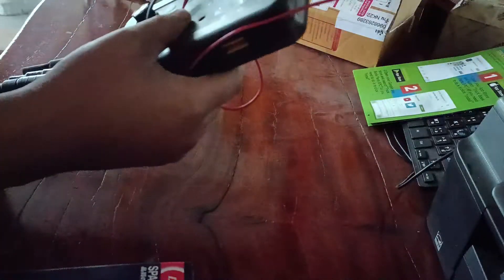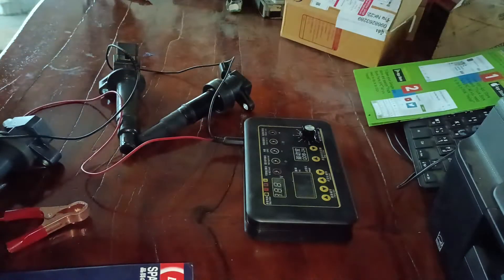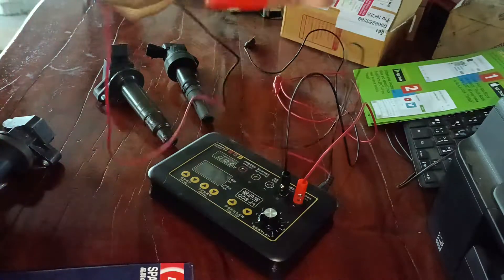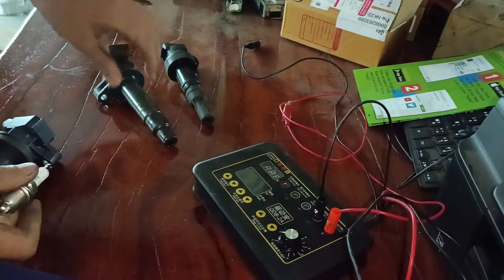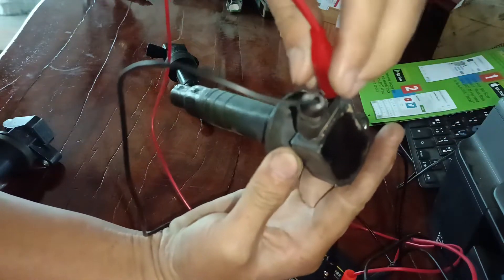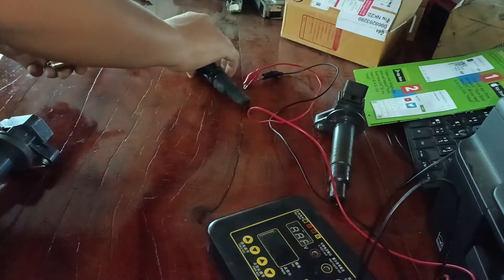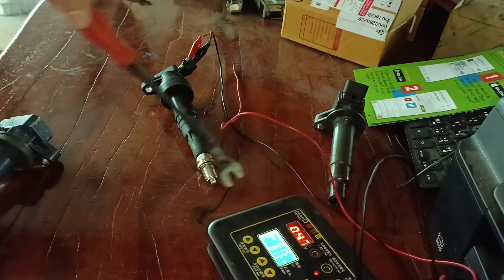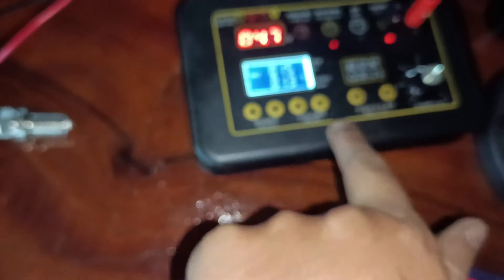how to check fault ignition coil with auto actuator detector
Offer worldwide shipping:
Connecting the detector to the ignition coil, press the start button of the vehicle, it will indicate whether the ignition coil is working properly or not.

1. Set up the ignition coil to work by connecting it to the actuator detector

2. Switch on the power and connect the actuator detector to the computer.

3. Set up the actuator detector, check the specification for your vehicle and then set up your actuator detector according to those specifications.

4. Check the ignition coil by setting up a test plan, choosing a mode of operation and then carrying out the test on your ignition coils.